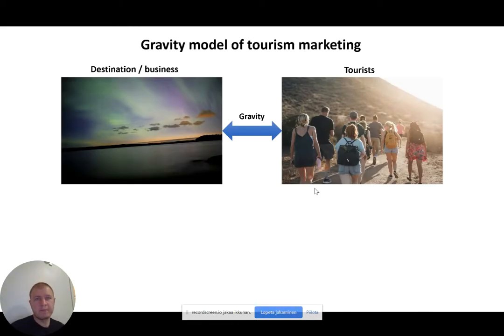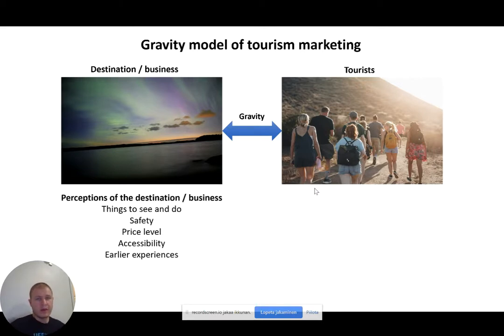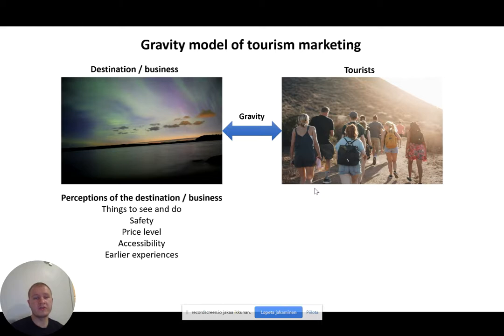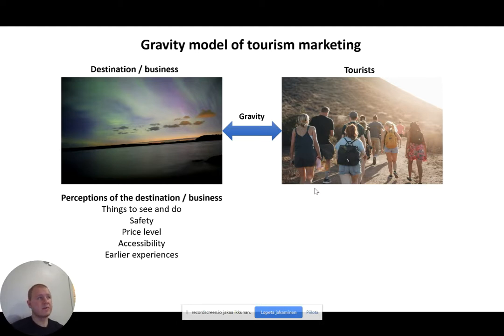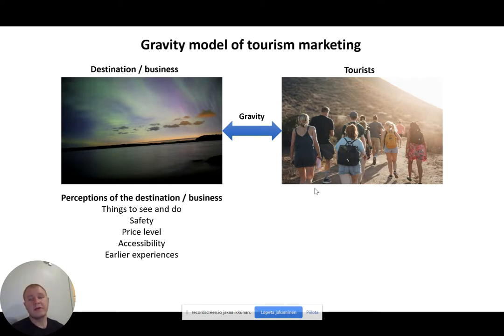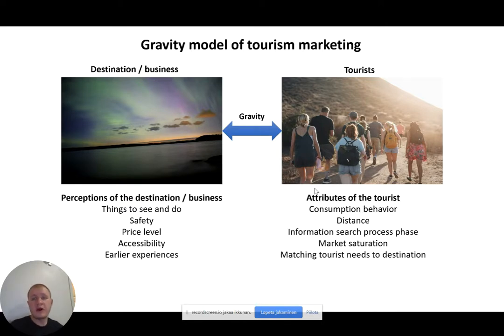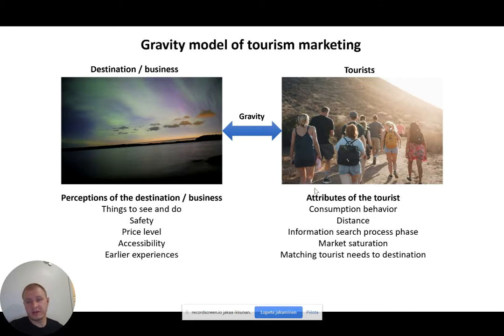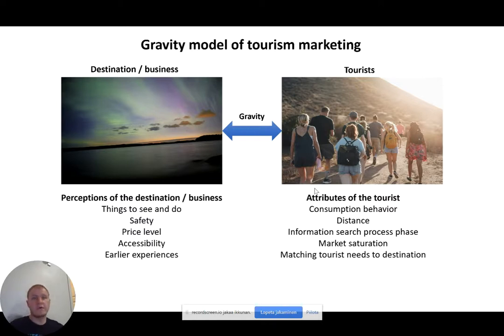Tourism Marketing Gravity Model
To understand the laws governing tourism marketing I present a tourism marketing gravity model. This is part of International Master's Degree Programme in Tourism Marketing and Management at University of Eastern Finland.